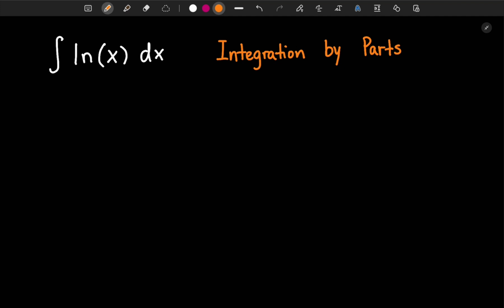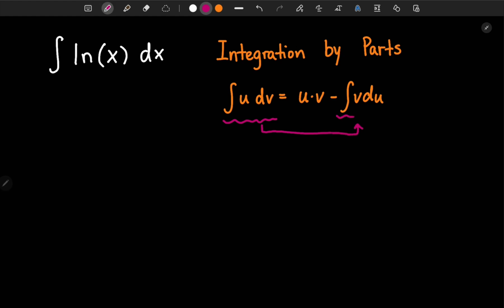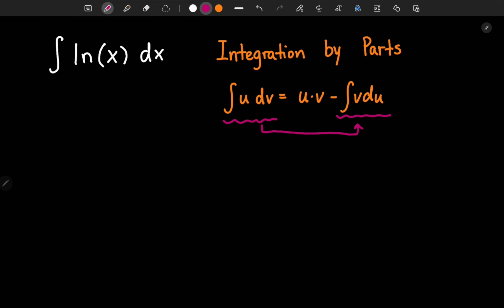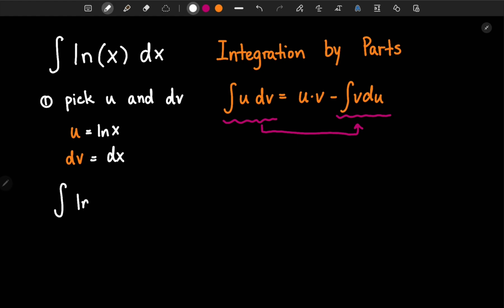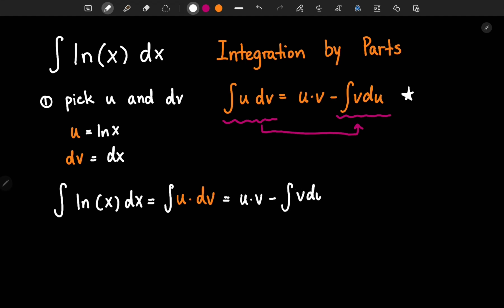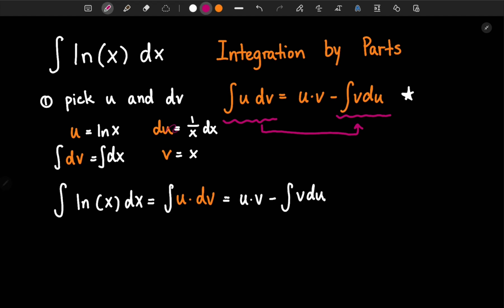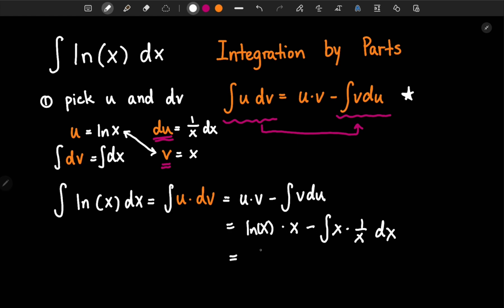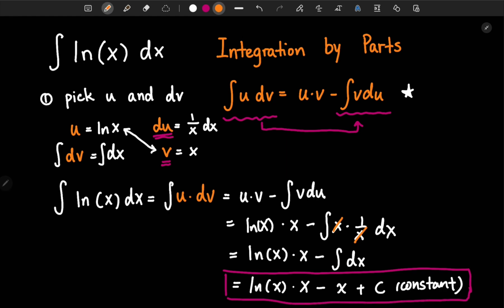Integral of ln(x) | Integration by parts example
I plan to upload more in the future to make your study easier! 🩷 Integral of ln(x) | Integration by parts example